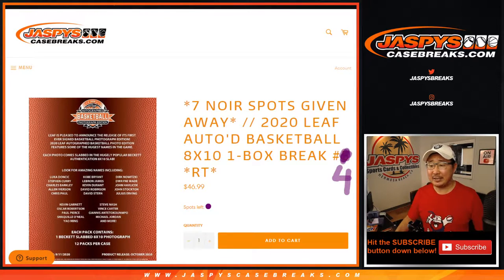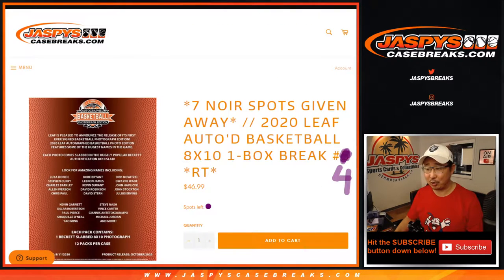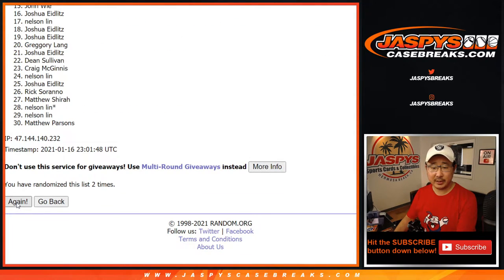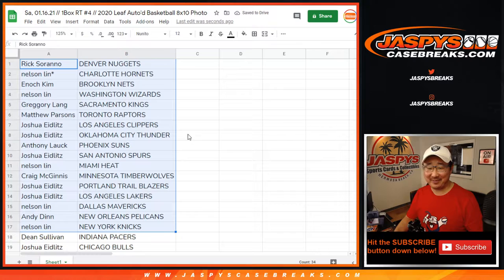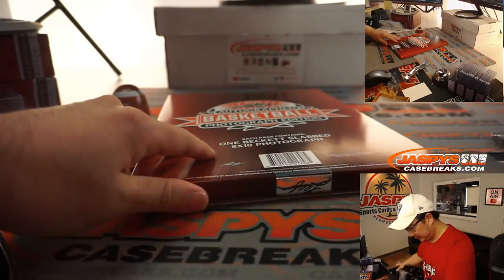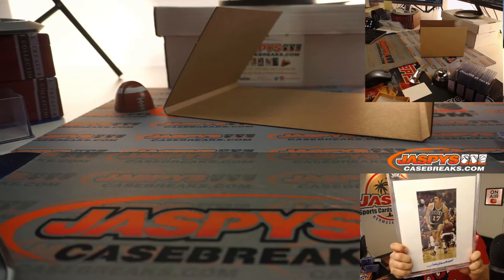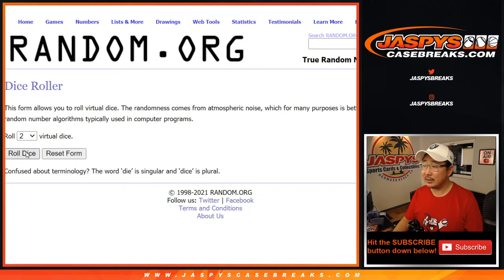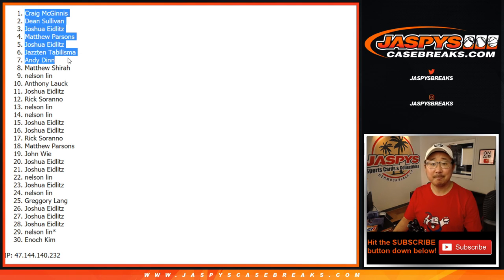Sa, 01.16.21 // 1Box RT #4 // 2020 Leaf Auto'd Basketball 8x10 Photo